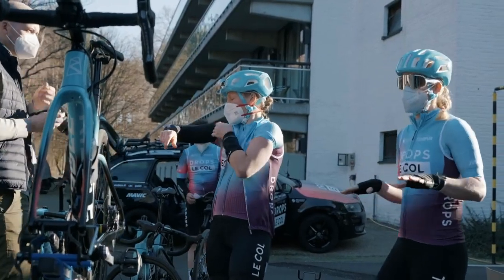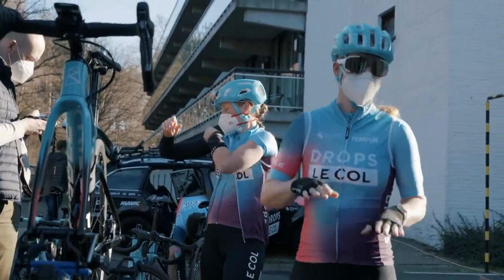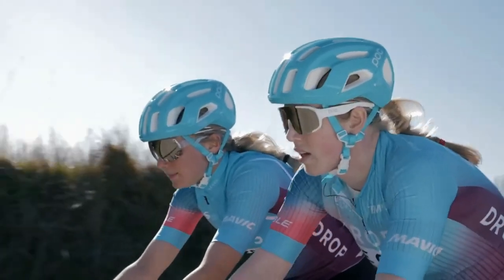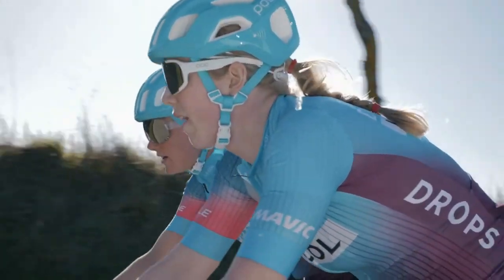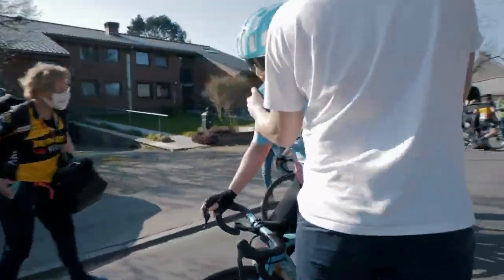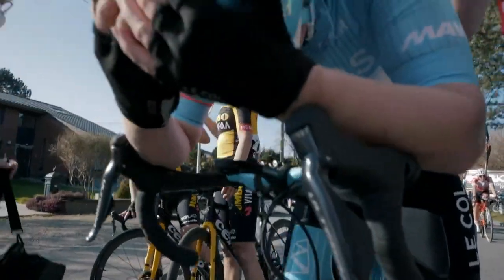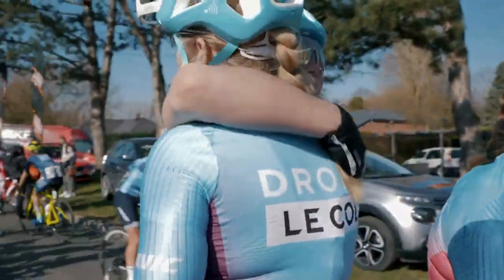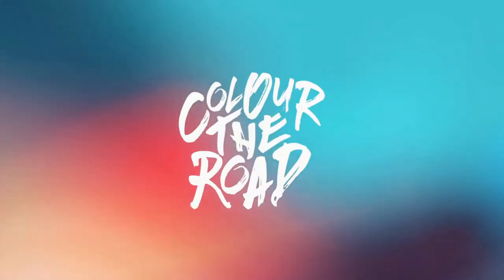Why do you STRETCH as a CYCLIST? Mobility training explained.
Hi everyone! Every now and then I will post a video on this channel about my day's in cycling and as a physical therapist. Subscribe to my channel if you want to be updated when a new video pops up or follow me on instagram @marjoleinvantgeloof to be up to date with my race schedule and other fun stuff!

You can follow my team DROPS - Le col s/b Tempur on their instagram account @dropslecol or find some fun short films about the team on their youtube channel.

Marjolein